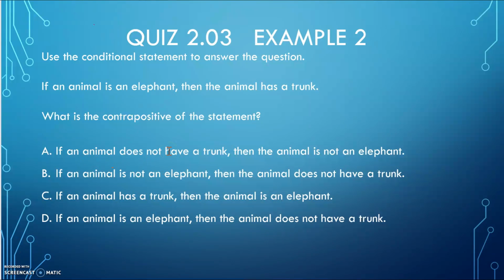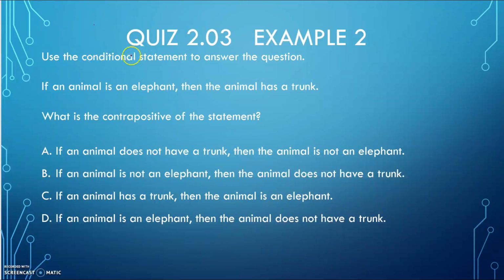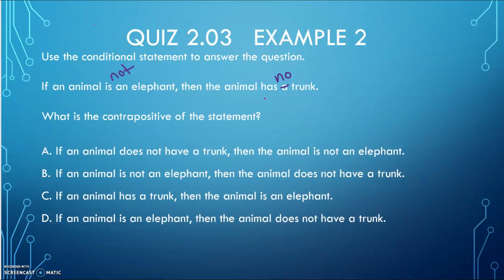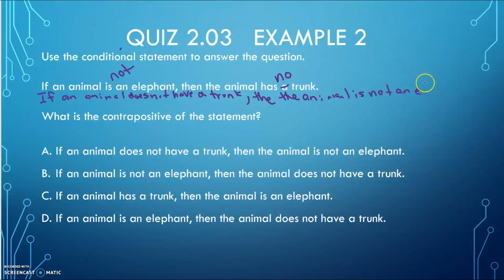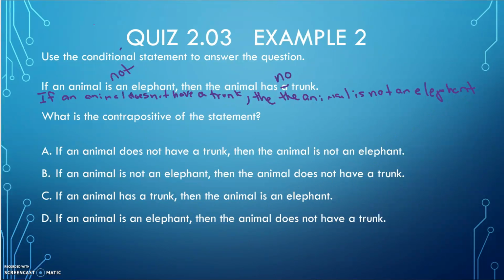2.03 Reasoning 2 Example 2